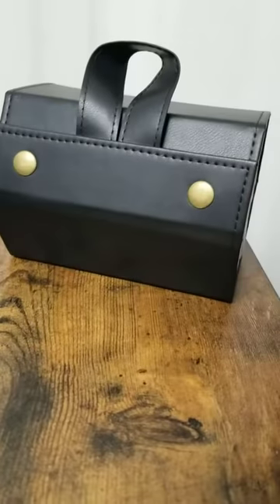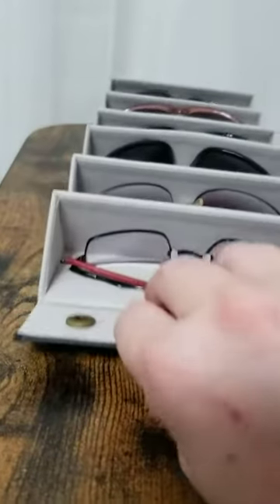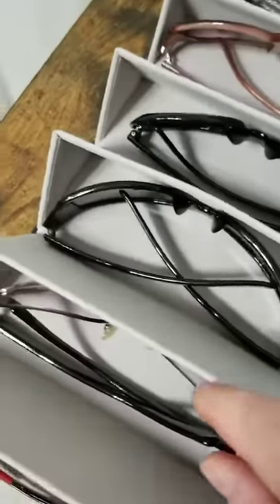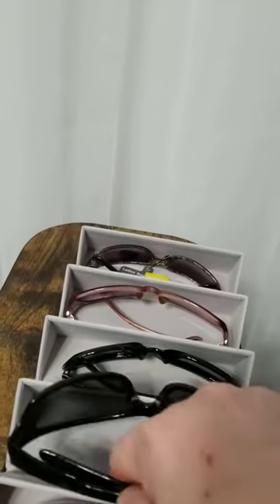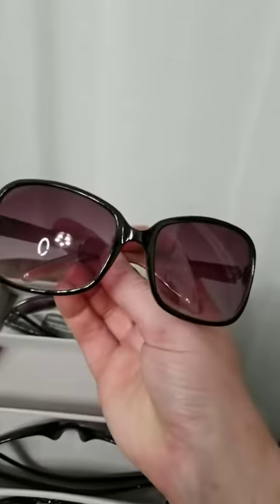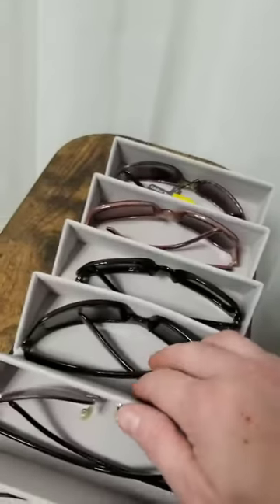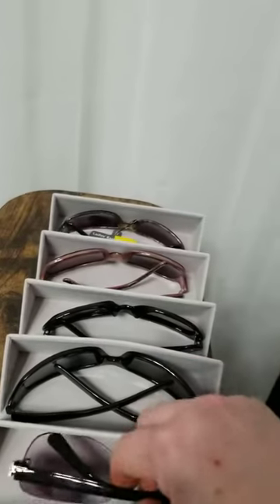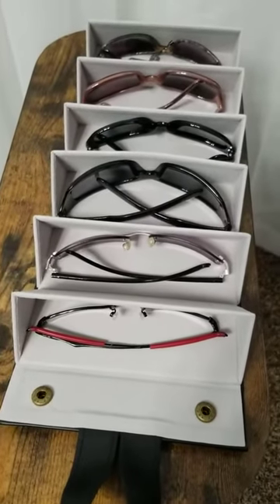6 Slots Sunglass Organizer Travel for Women Men Foldable Sunglasses Travel Case Review, Good Protect